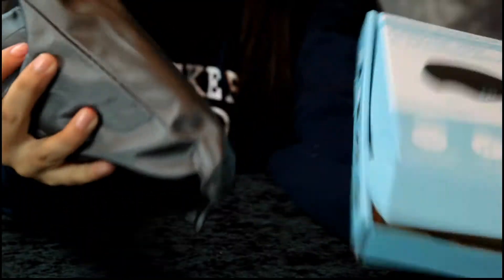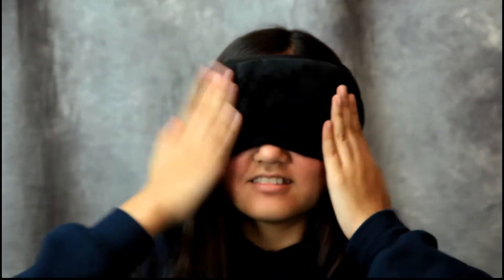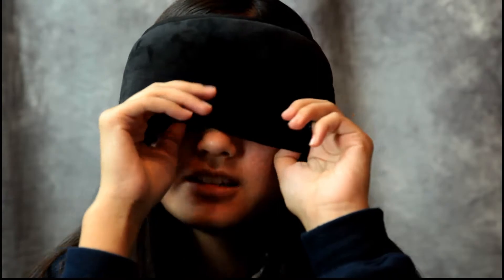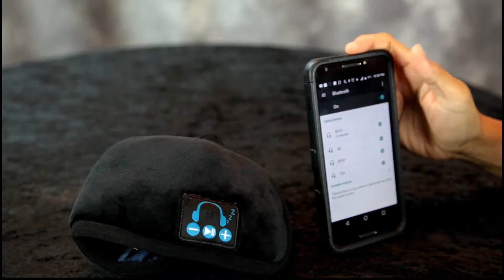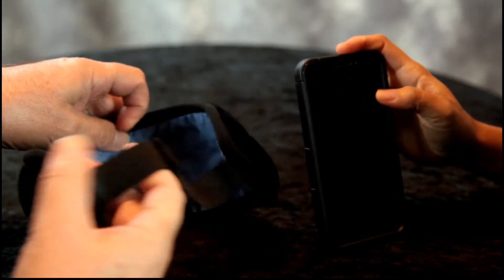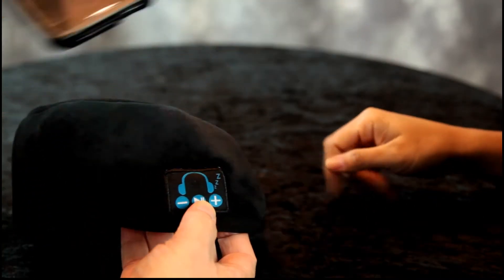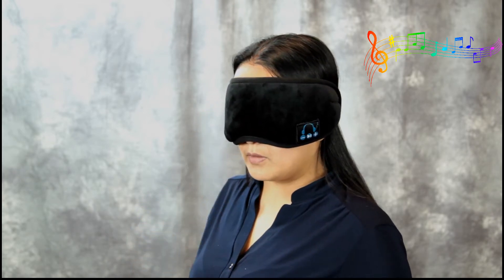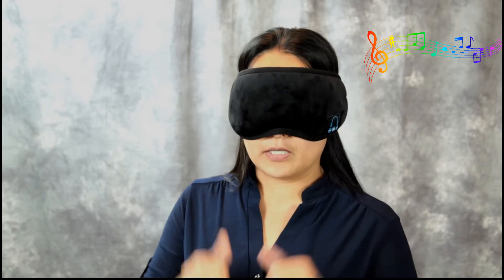Bluetooth Sleep Mask